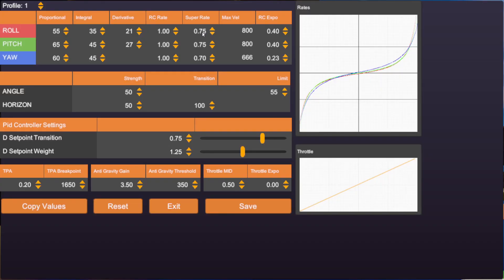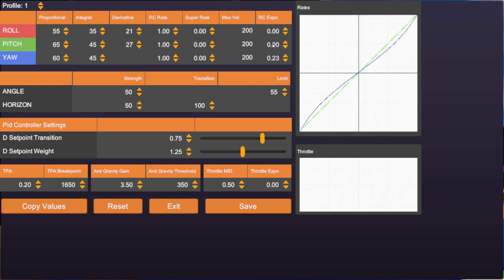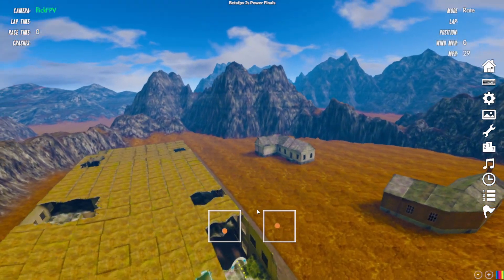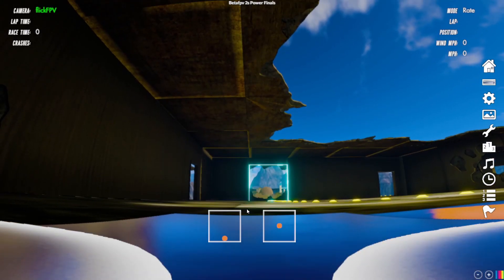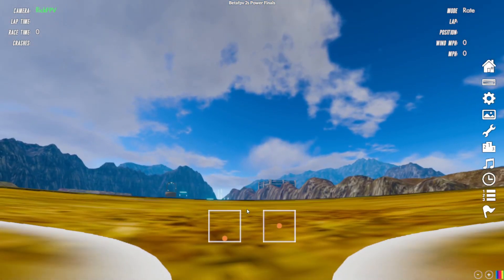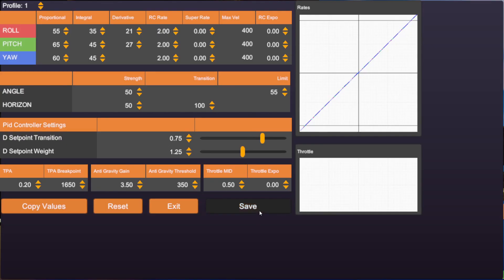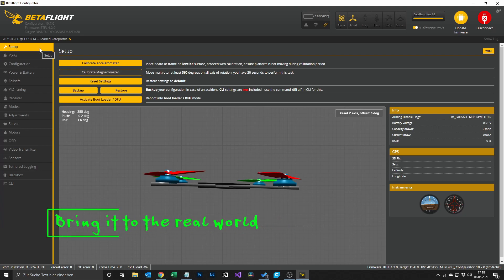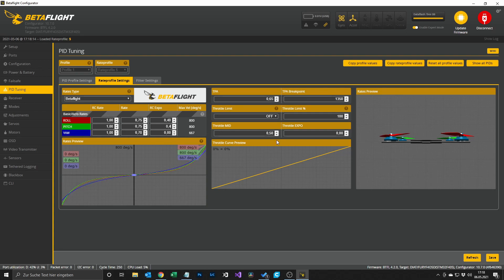What Are Rates And How You Can Find Your Perfect Rates | FPV Beginner Tutorial | English Version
I got frequently asked what rates are and how rates can change the flight performance. Rates are no PID tuning and in this video I show you why you should change your rates - also when you're just beginning with FPV - and how you can find your perfect rates.

✦✦✦✦✦Chapters✦✦✦✦✦

0:00 What are rates & Suggestion
02:02 Nerdy Disclaimer & RC Rate Explanation
2:47 RC Rate Examples
4:53 (Super) Rate Explanation
5:30 (Super) Rate Examples
6:52 RC Expo Explanation
7:02  RC Expo Examples
08:05 Bring Rates To Real World
08:37 Outro
08:57 Outtakes